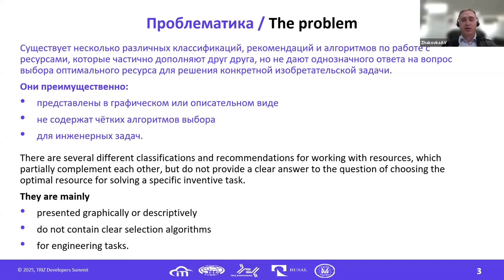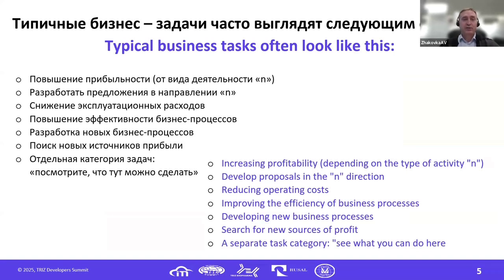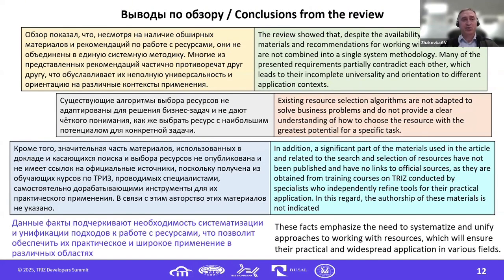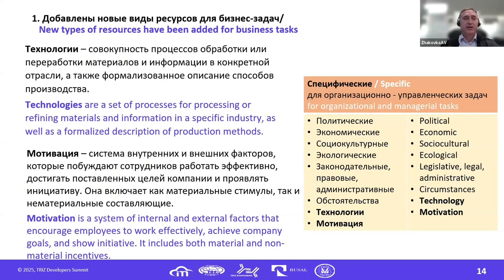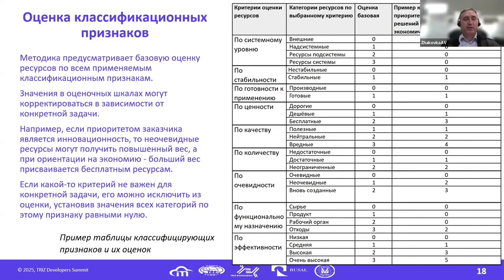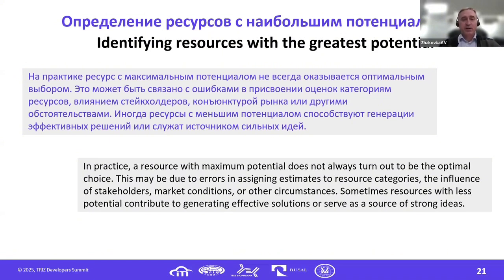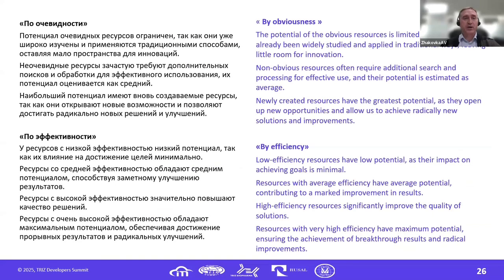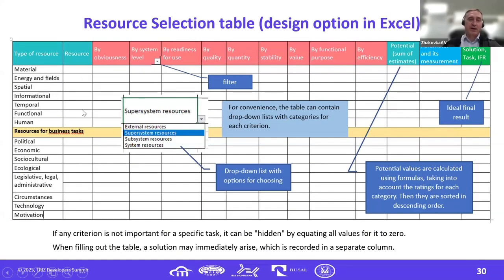4 Gakovka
Conference TRIZ Summit 2025